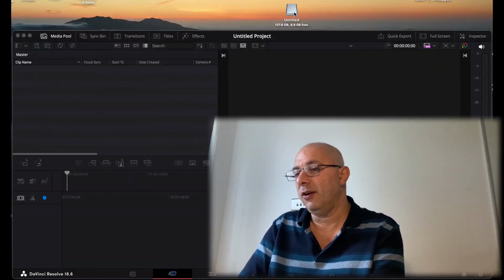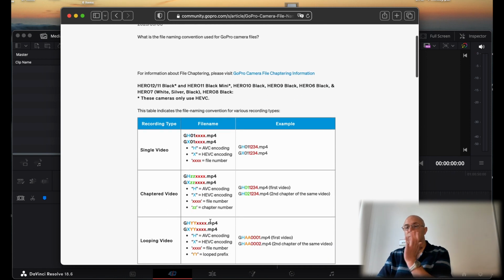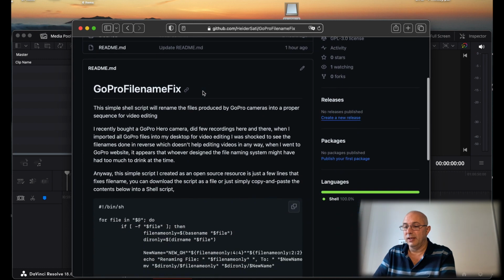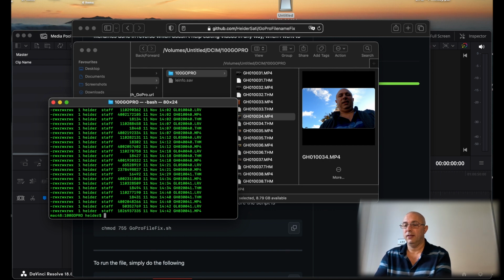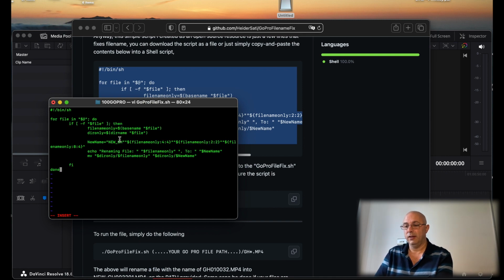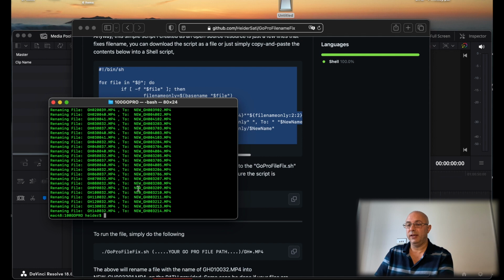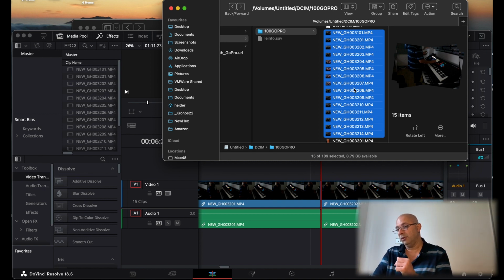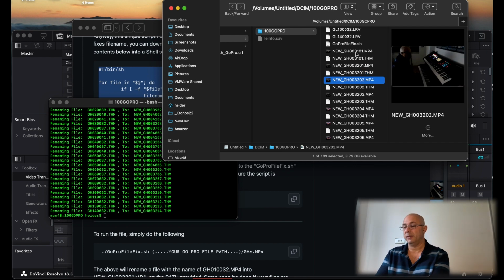GoPro Cameras Filename Sequence Fix - Quick'n'Easy!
I bought a GoPro Hero camera recently to do 4K recordings, the camera is great and recorded and impressive quality with a great stabilisation, however, when I came to edit my footage I was like "HuH?!!?"...

The filenames on all GoPros seems to have been done in reverse, which is a painful problem when it comes to editing especially if you like me having a large memory stick with more than day's footage on, bringing that to the editing software would certainly require so much time as each file must either be renamed or checked before importing, this is due to how GoPro filename sequence was put together.

The fix I produced is pretty simple, I hope it makes your life easy, basically it's a little script that rename's the file and correct the sequence to place the first 2 digits to be last, this ensures your Finder or File Explorer would easily pick the right footage by dragging it as a group.

2) GoPro official page on how the filenames are done on each camera:

Good luck and happy editing !

Cheers
Heider